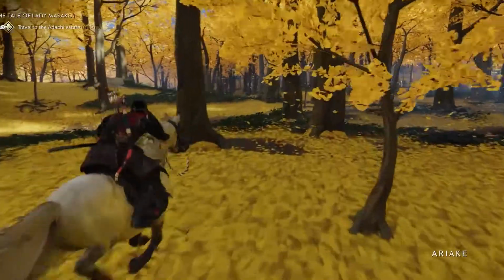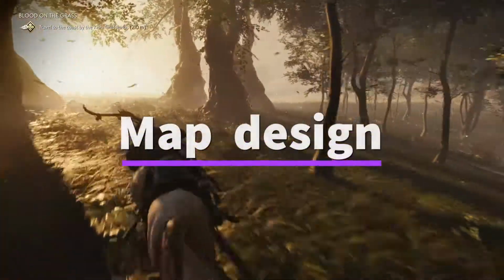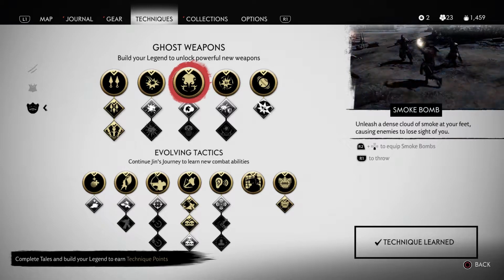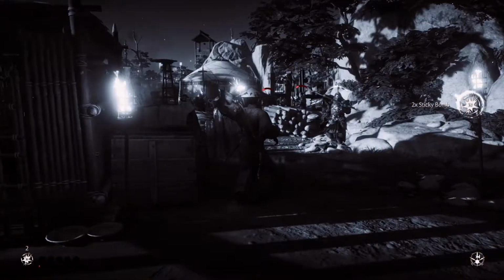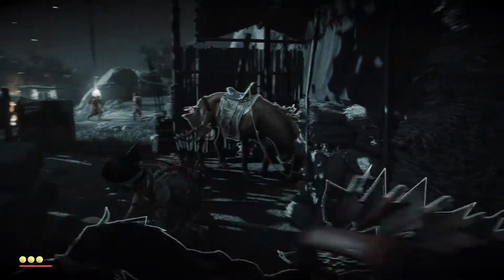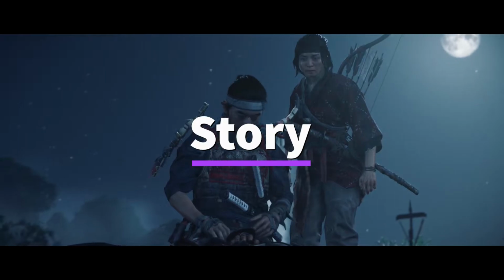Buy or Pass: Ghost of Tsushima (Review)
Immerse yourself in feudal Japan with "Ghost of Tsushima" as we review this epic samurai adventure to help you decide whether to buy or pass. We'll explore the stunning open world, engaging combat mechanics, and rich narrative that define this game. Join us for an in-depth review of this critically acclaimed title.